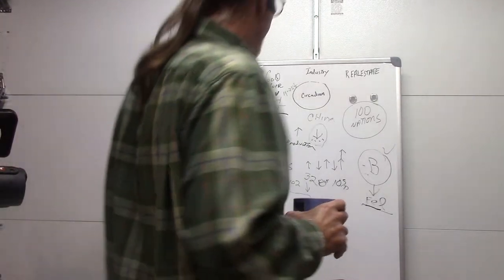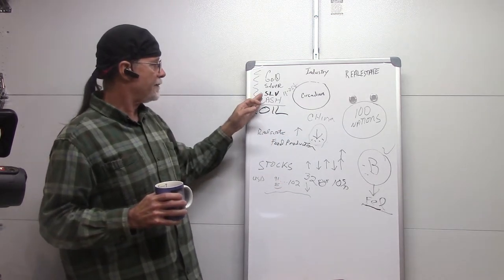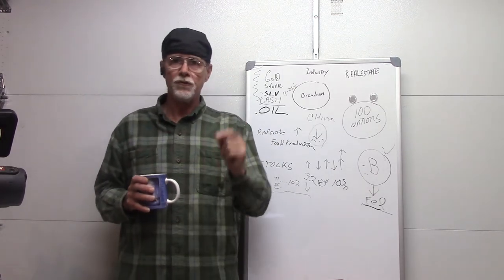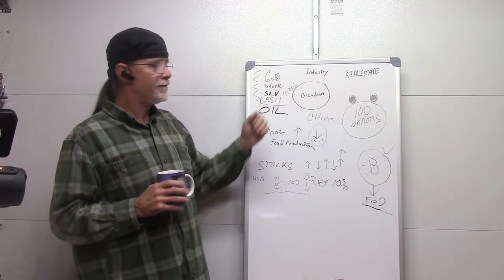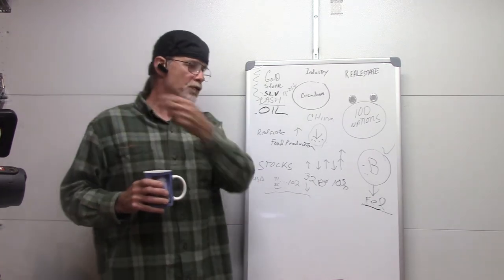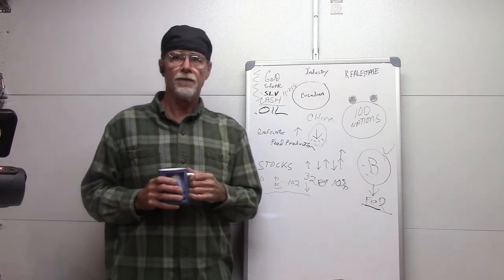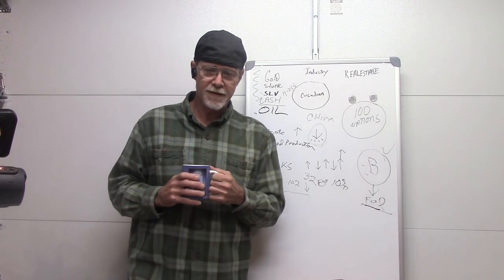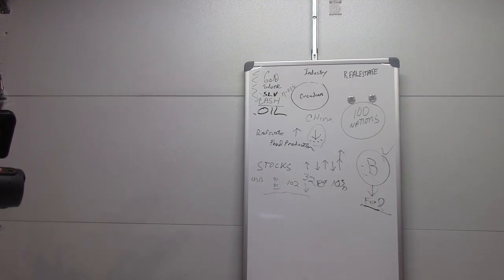How I use the COMEX, SLV, to buy all of the gold and silver I want.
Have you considered the SLV, to make profits, to buy your physical Gold and silver without using your own money.  I have been able to acquire all of the silver I ever want from profits on the SLV.  This video is not economics advice of any kind.  You and you alone are responsible to seek out the professional financial advice that is right for you.